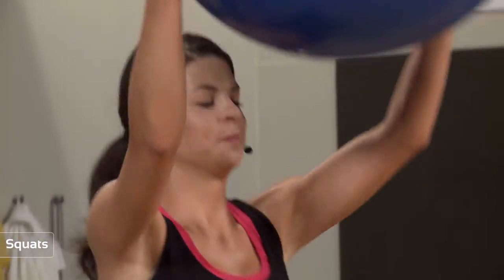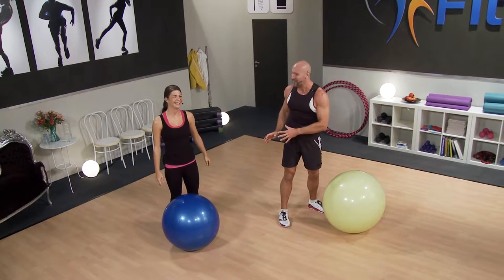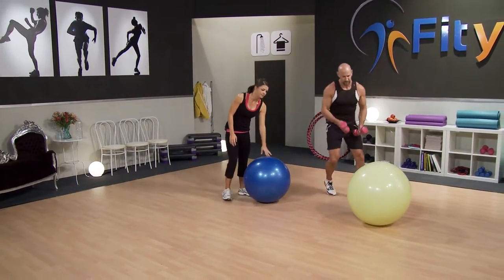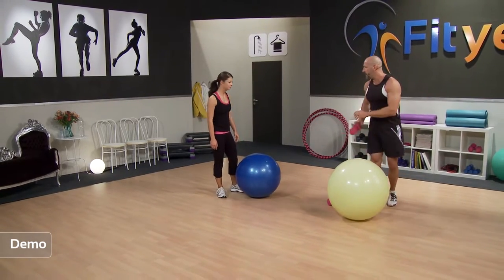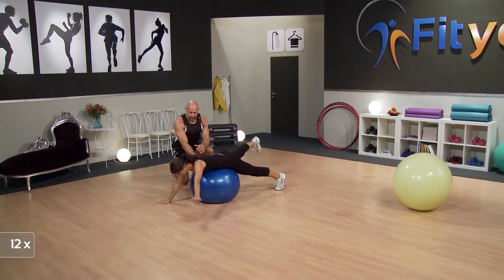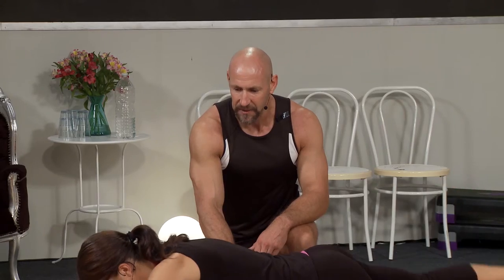Great Balls of Fire with Patrick Dale (Fityess) in Full HD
Level:
- Intermediate

Trainer:
- Patrick Dale

Style:
- Balance

Exercises:
- Overhead squat
- Lying hip bridge and Leg curl
- Dumbbell Chest Press
- Single arm dumbbell row
- Side lateral raise
- Stability ball crunch
- Superman

Equipment:
- Stability Ball